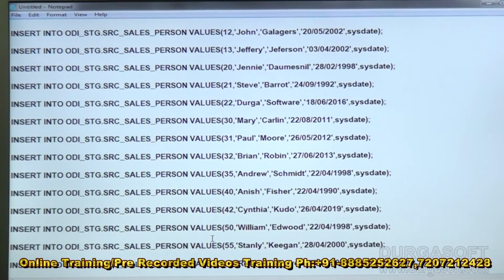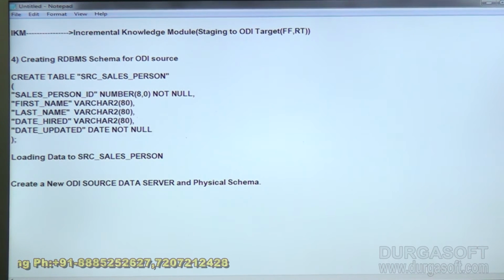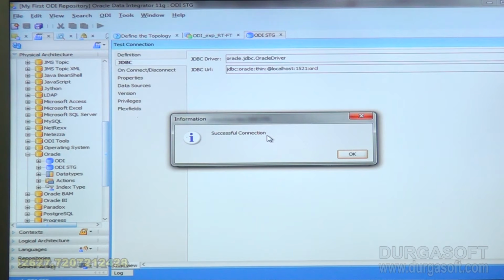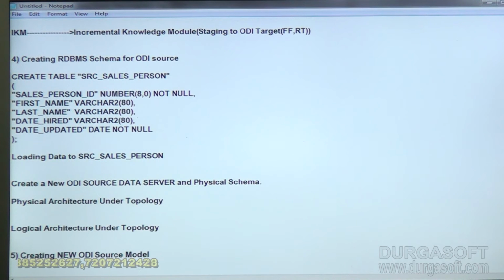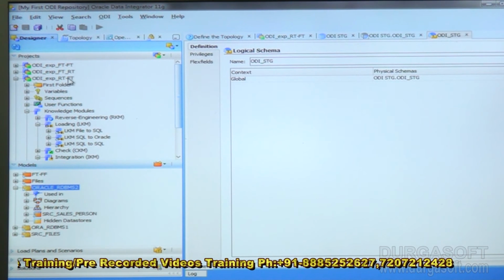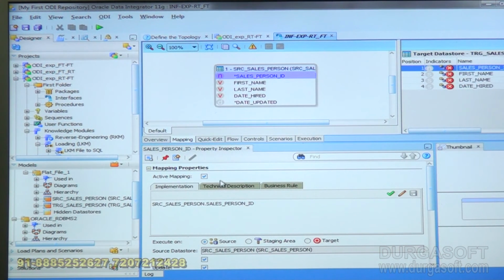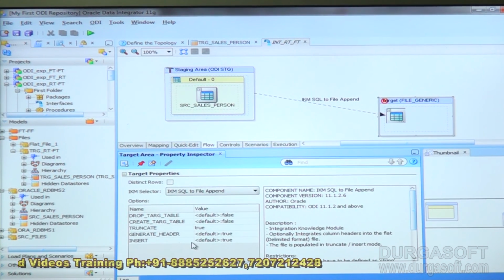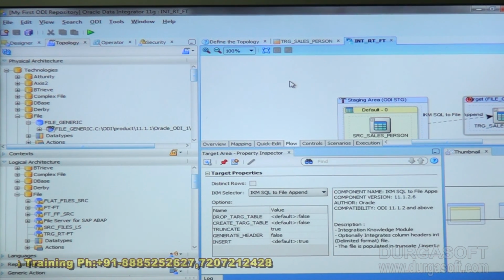Oracle Data Integrator(ODI) || Loading Data from a RDBMS to FlatFiles Part - 2